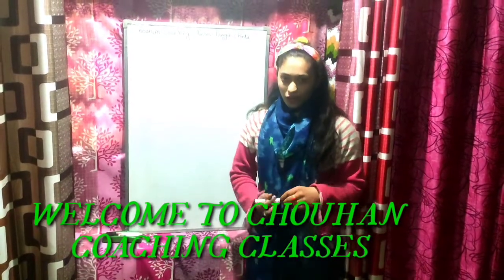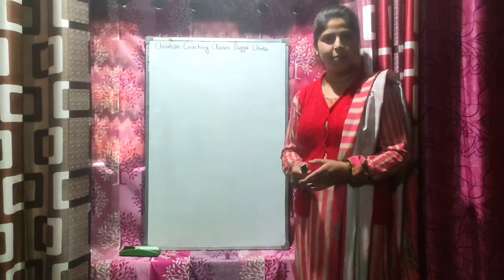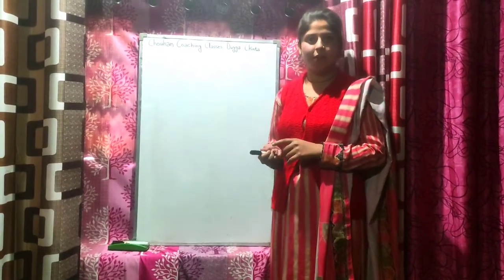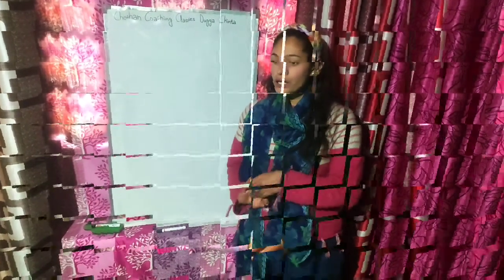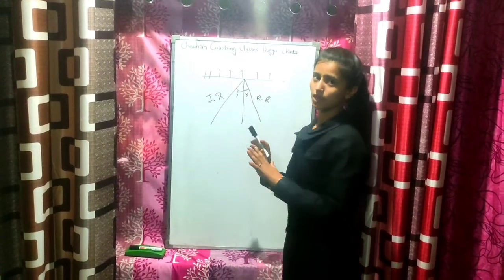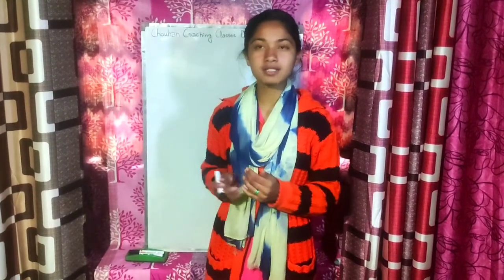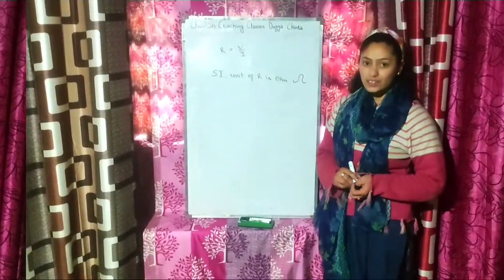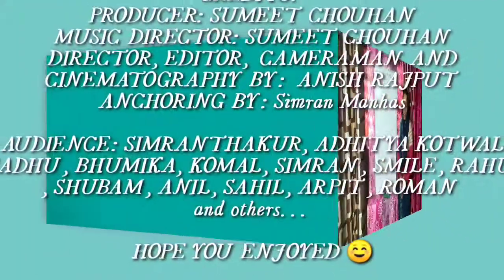Chinta valley Talented Students@ ## @Chouhan Coaching Classes Dugga Chinta Bhaderwah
Once Again With Beautiful Presentation by Talented Students